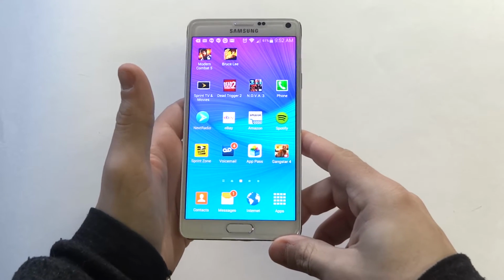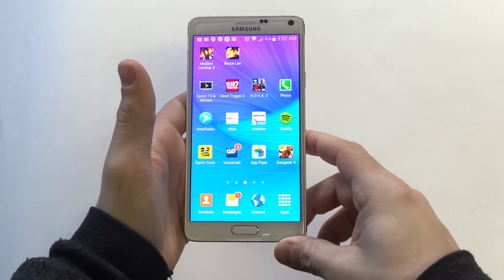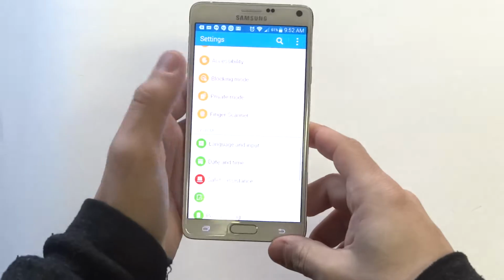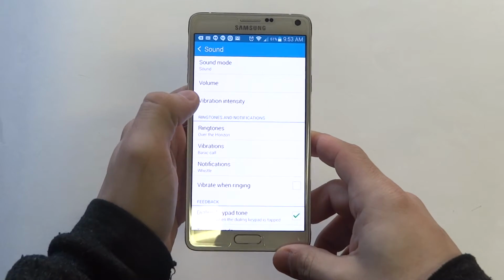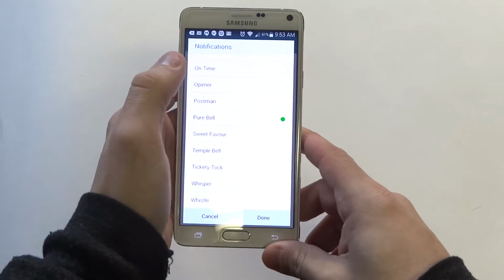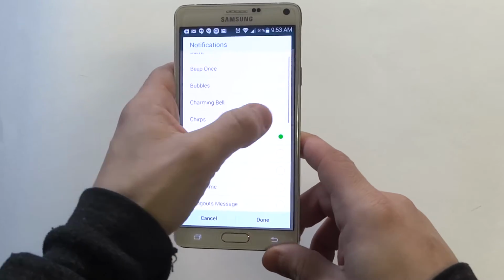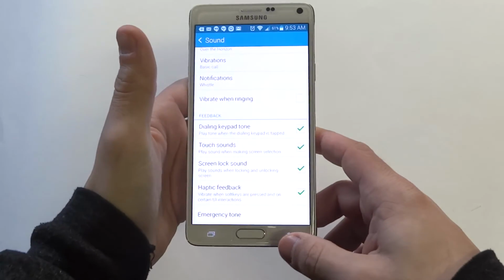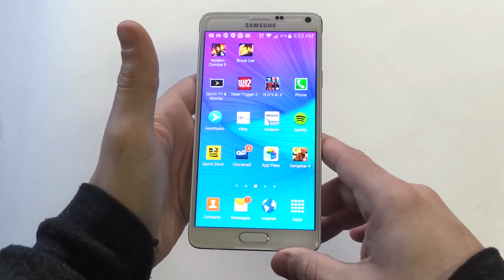Samsung Galaxy Note 4: How to Change Text Messages Notification Sound - Fliptroniks.com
Best Note 4 Case
Best Note 4 Battery
Best Note 4 Charger

If your tired of the same notification sound on your samsung galaxy note 4 which is usually the stock sound whistle. You can go into your settings and click on sound and scroll down to notifications you can then change the option inside here. This will also change the notification sounds on incoming emails as well. There are a few different notification sounds to choose from on your samsung galaxy note 4 so say goodbye to the good old whistle.